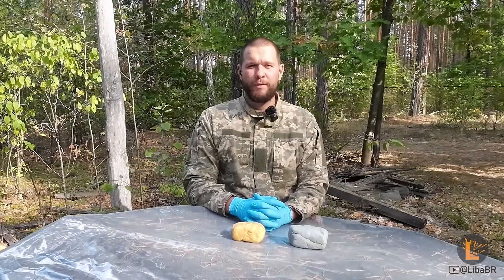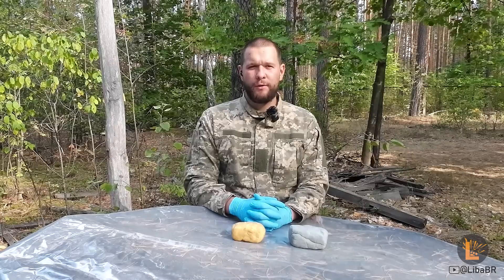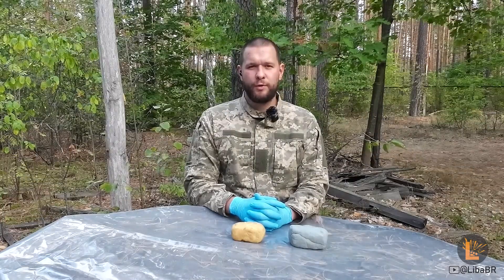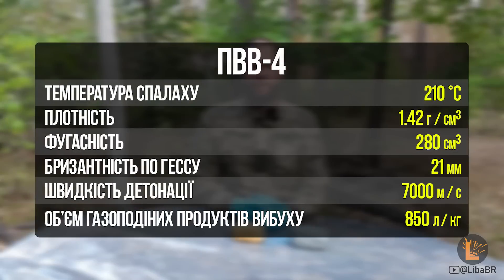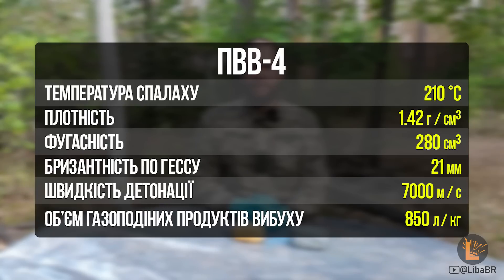Пластит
Пластит - пластична вибухова речовина. Розкажу що воно таке та з чим його "їдять"

Зміст:
00:00 Початок
00:35 Про пластит та його характеристики
02:01 Фігурні заряди
02:54 Фізико-хімічні властивості
03:23 Заходи безпеки при роботі з пластитом
04:00 Добування пластиту з зарядів ДКРП до УР-77
04:33 Заряд ДКРП
05:12 Підрив
05:29 Вибуховичок